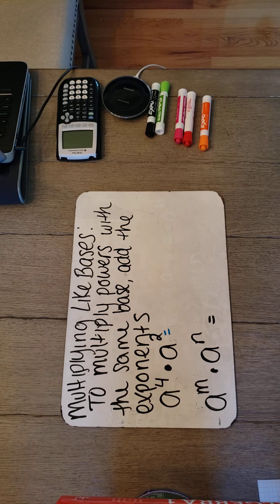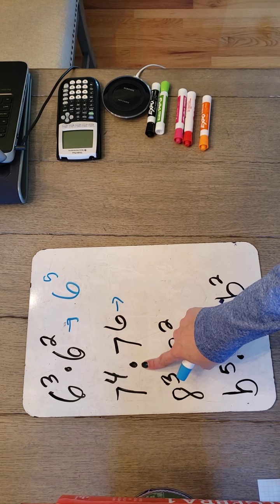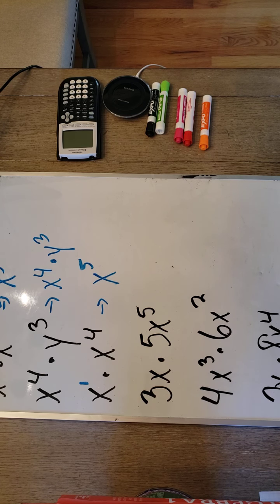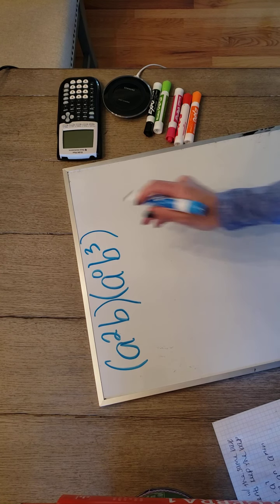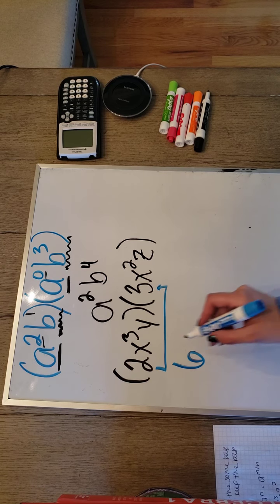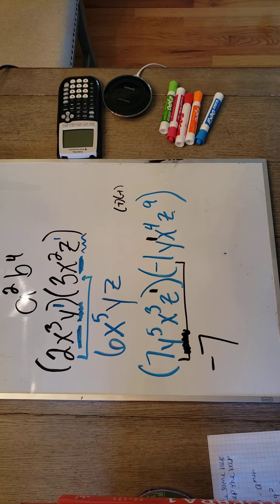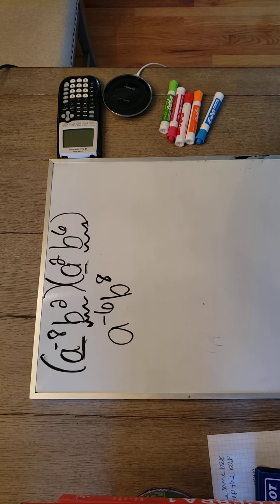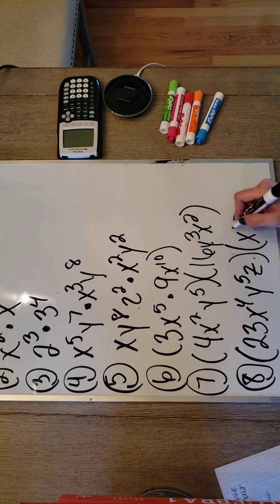Multiplying Like Bases